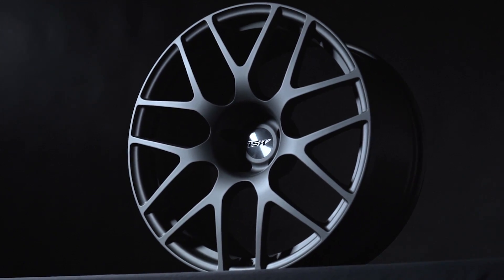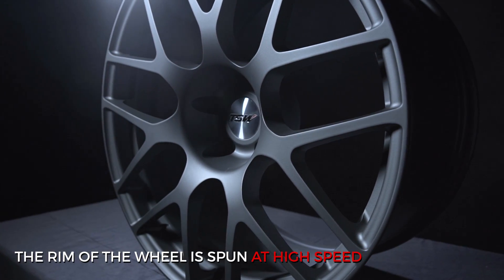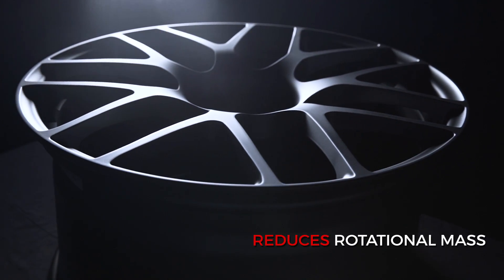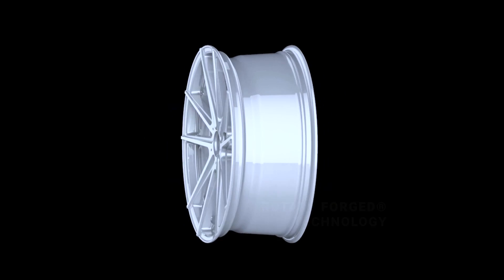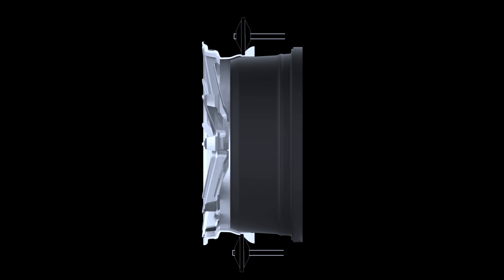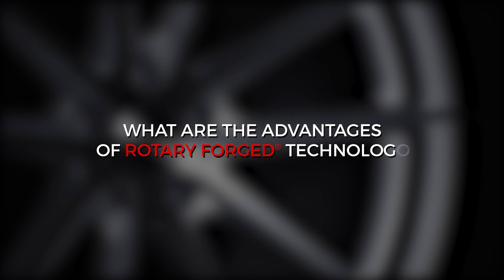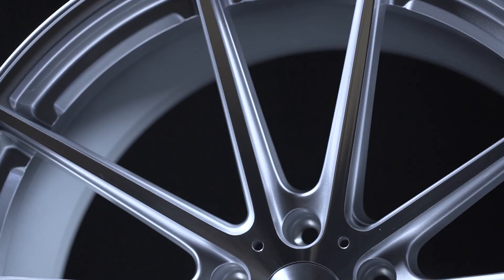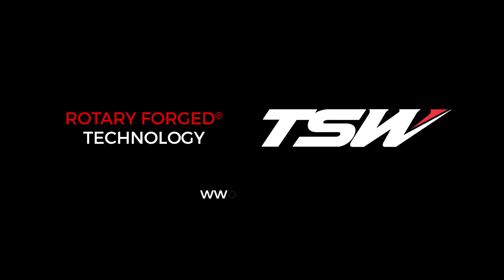TSW Alloy Wheels - What is Rotary Forging ® Wheel Technology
What are Rotary Forged® Wheels? TSW Alloy Wheels explains the benefits and the manufacturing process of Rotary Forged® /RF™ wheels.